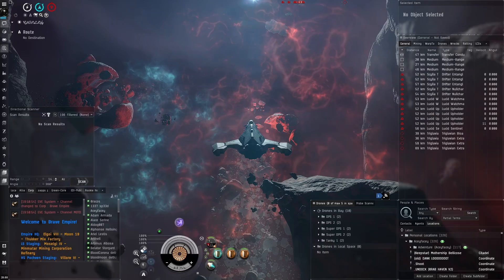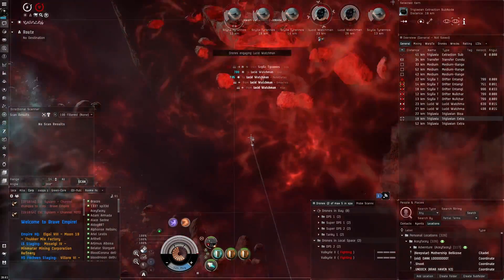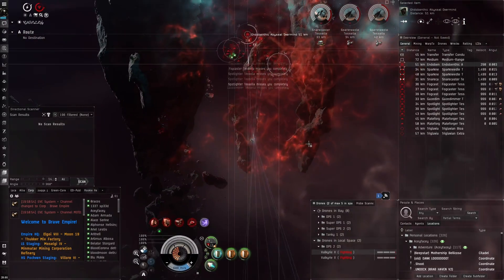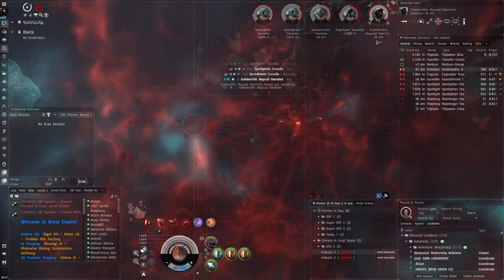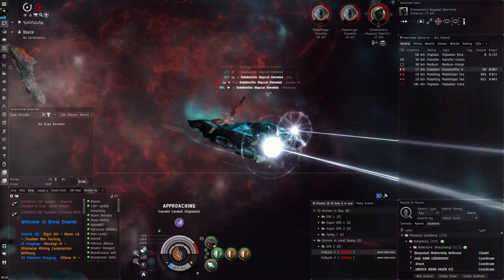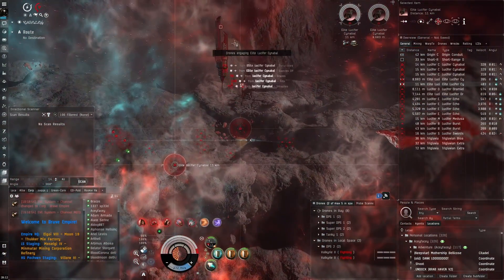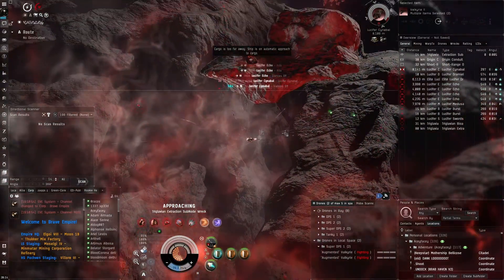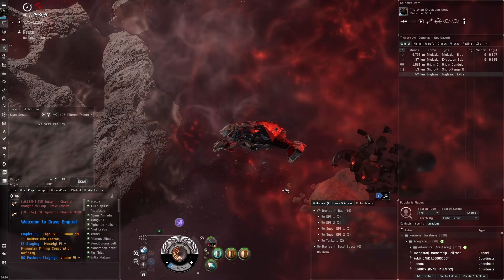EVE Online - Time Important in T6 Gamma Abyss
Do some T6 Gamma abyss and talk about how important speed is here.

Fit used:
[Gila, Simulated Gila Fitting]

'Thurifer' Large Cap Battery
Pithum A-Type Multispectrum Shield Hardener
Thukker Large Cap Battery
Corelum B-Type 10MN Afterburner

Caldari Navy Rapid Light Missile Launcher

Medium Core Defense Operational Solidifier II
Medium Core Defense Operational Solidifier I

'Augmented' Valkyrie x4
Republic Fleet Valkyrie x2